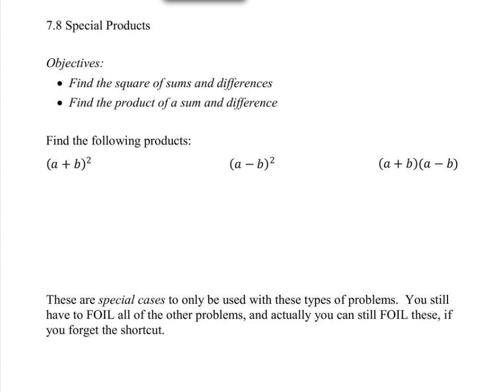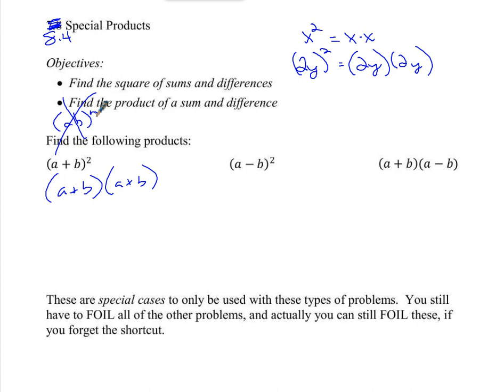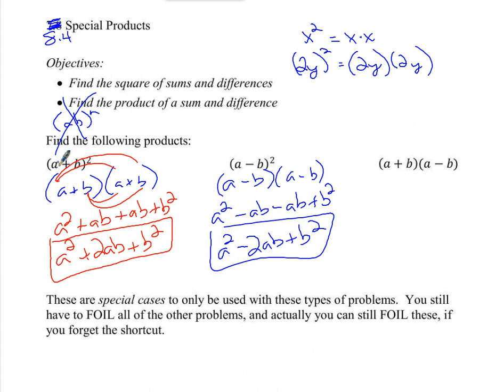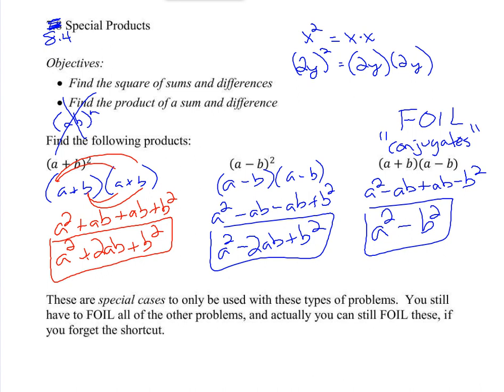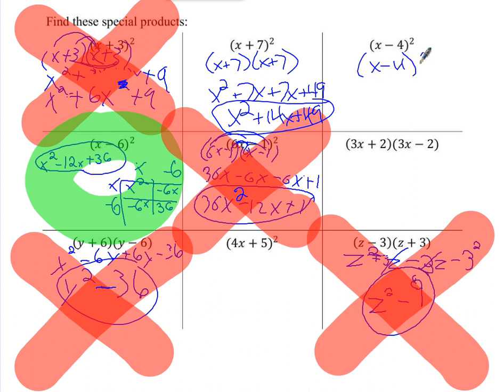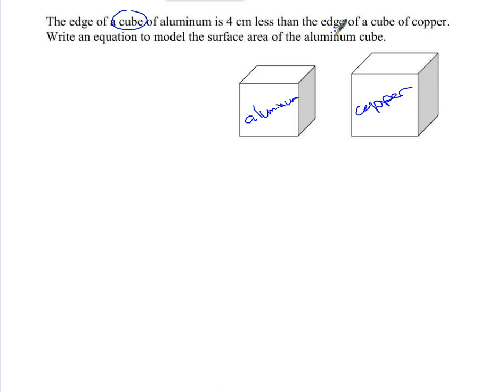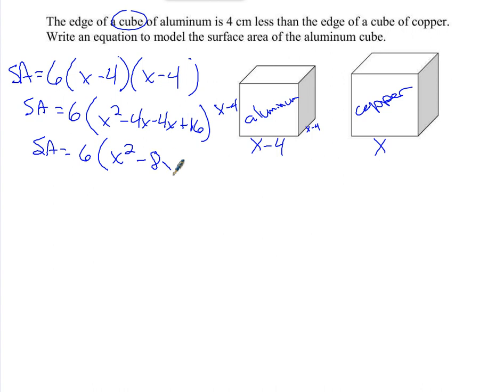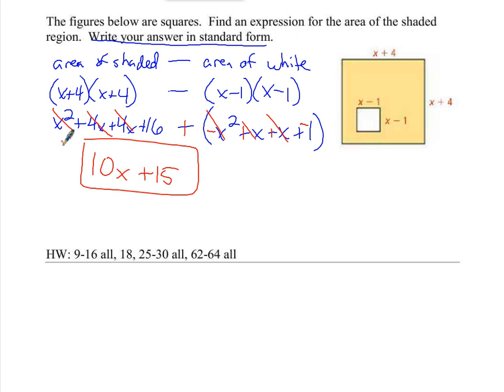A1 8 4 Multiplying Special Cases